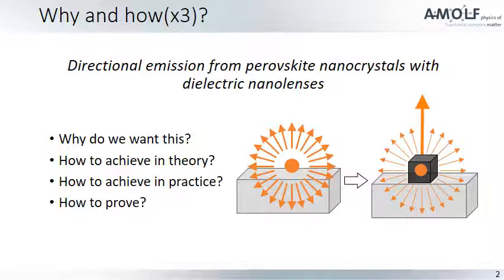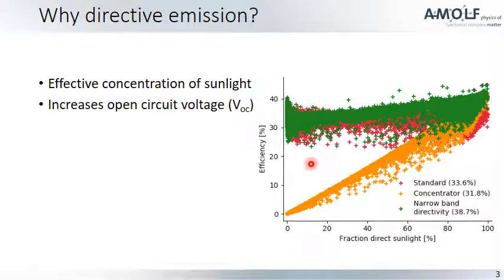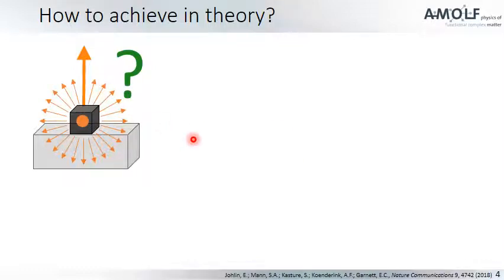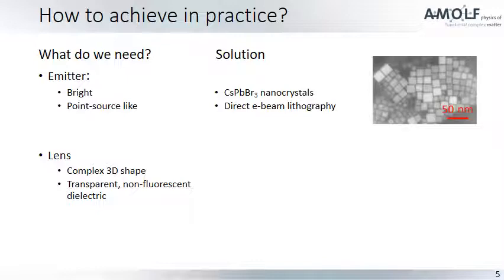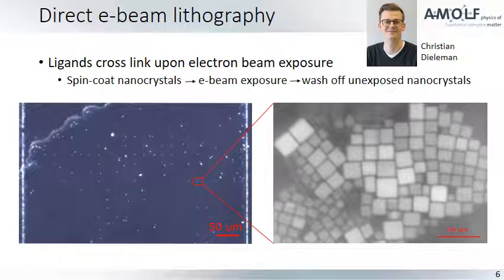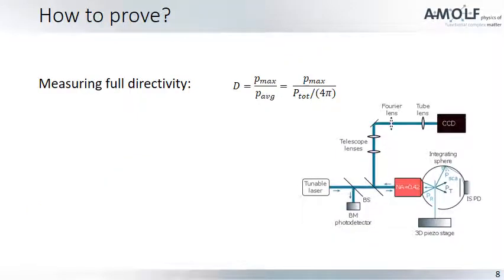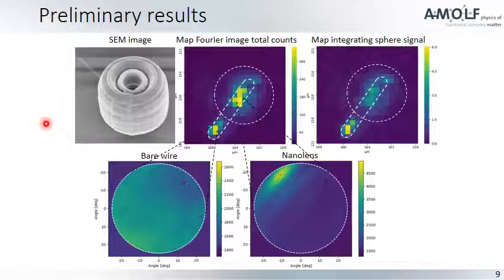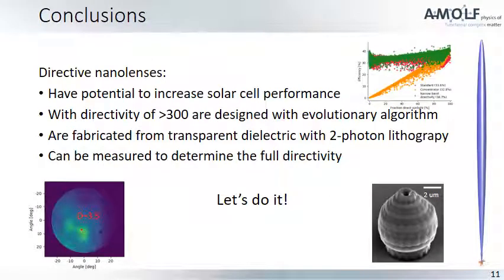Directional emission from perovskite nanocrystals with dielectric nanolenses - Julia van der Burgt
Directional emission from perovskite nanocrystals with dielectric nanolenses - Julia van der Burgt - 250320 - SPIE Photonics Europe Digital Forum 2020